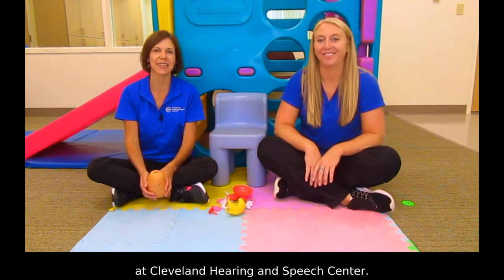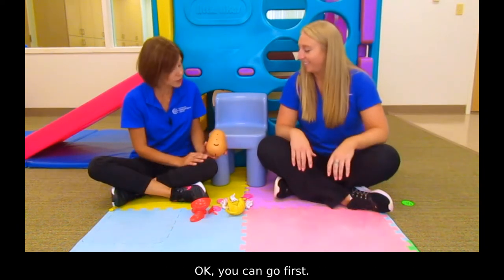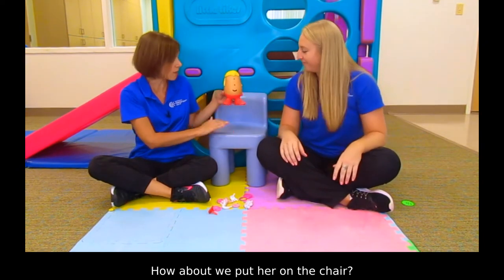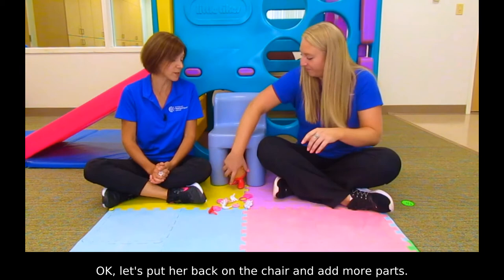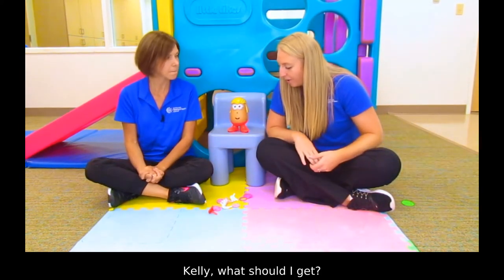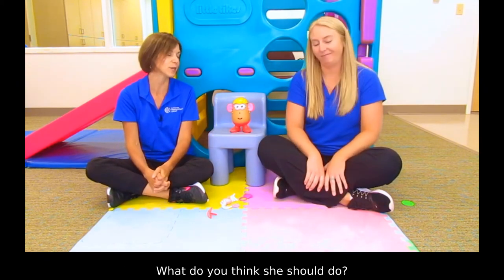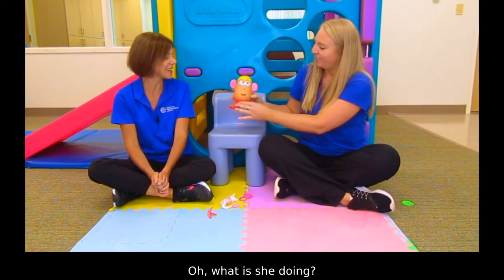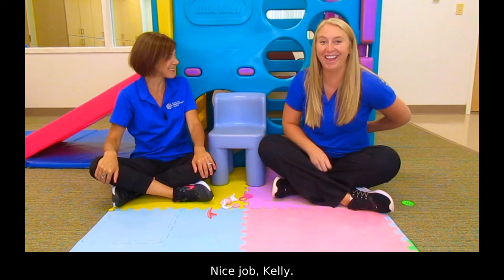Toys to Talk Mrs Potato Head Sentences 1080p 1 Bottom Bar Open Captions